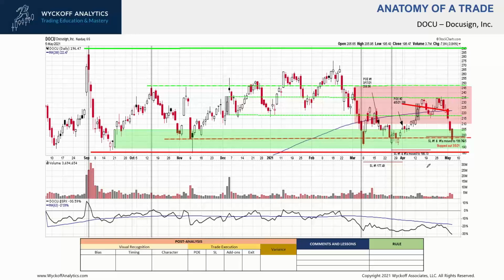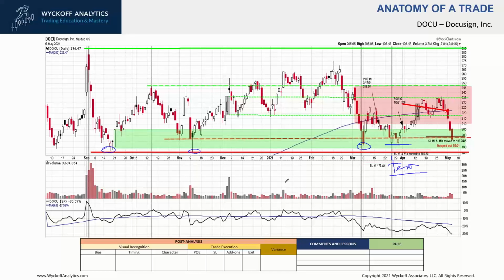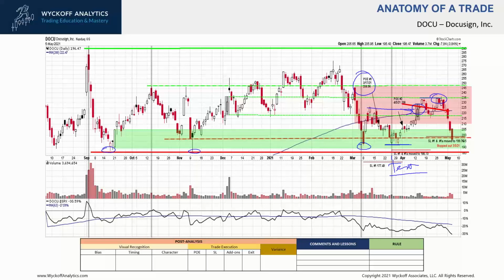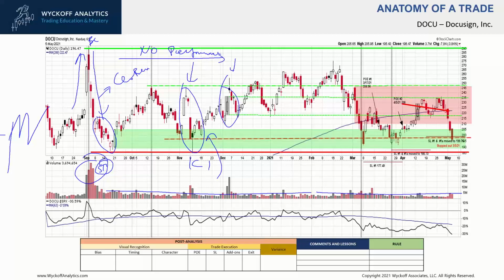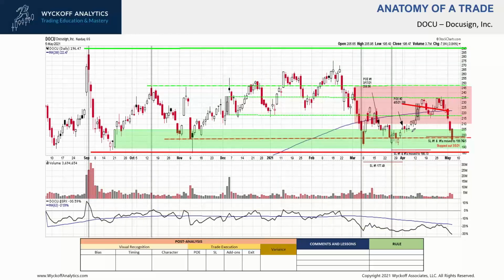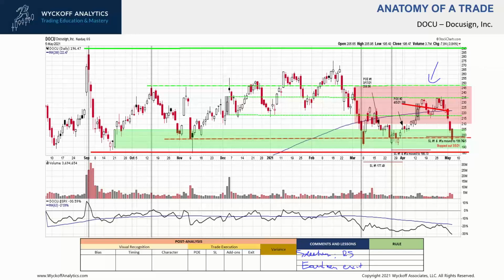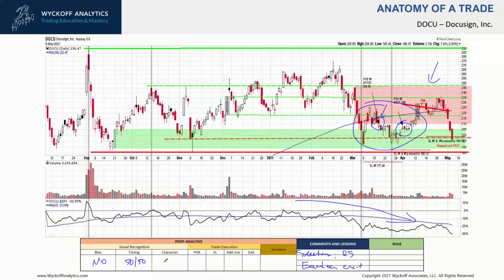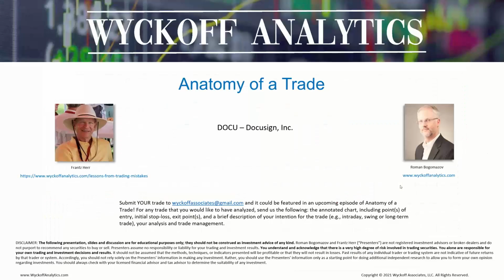Anatomy of a Trade #81 - DOCU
Upcoming events & classes offered by Wyckoff Analytics:
--Trading Synergy from Combining Elliott Wave and Wyckoff Methods
Jeffrey Kennedy and Roman Bogomazov will illustrate how an Elliottician and a Wyckoffian, respectively, interpret and trade from charts of stocks and commodities, and how traders can leverage principles from each methodology to make better market timing decisions.

as Roman Bogomazov and William Reardon discuss Tape and Chart reading of the current markets; including major indices, oil and gold. Selected trades from the previous week will be shown and discussed.  Roman and William, relentless students of the market, will engage in advanced discussions about tape/chart reading techniques and their approach to trading in general. Attendees will have an opportunity to ask questions. Do not miss this unique opportunity to advance your chart reading skills!